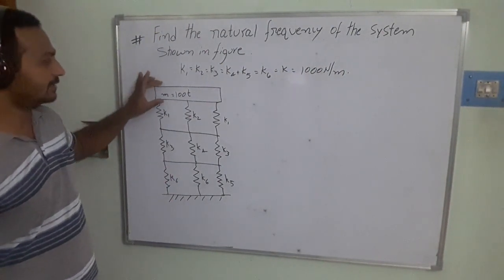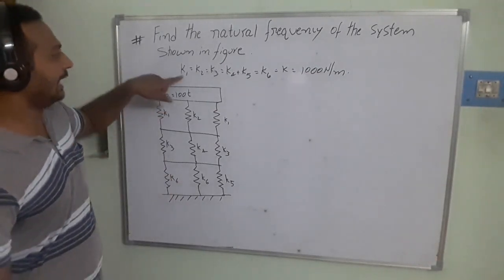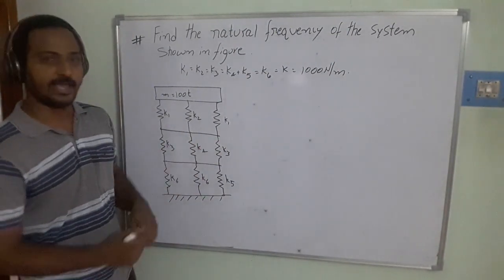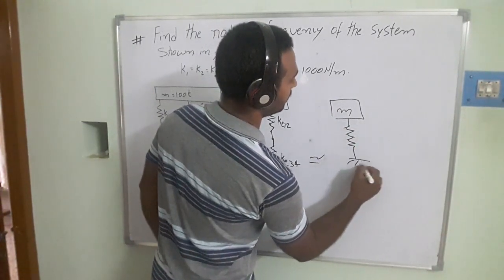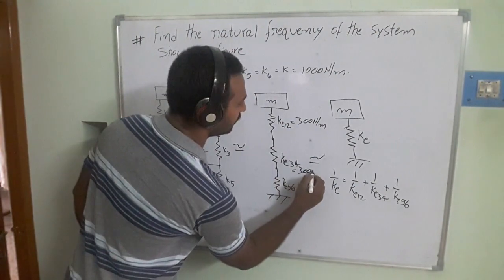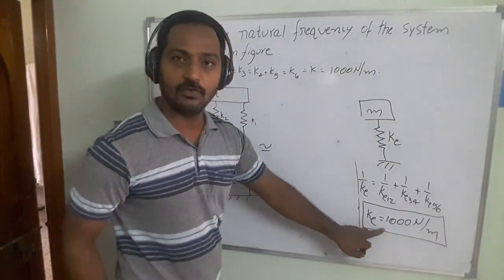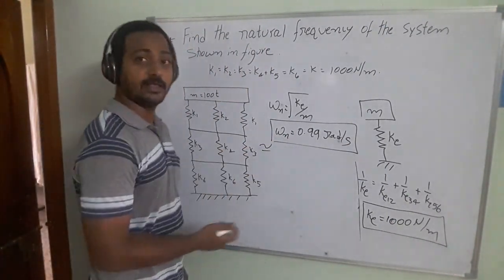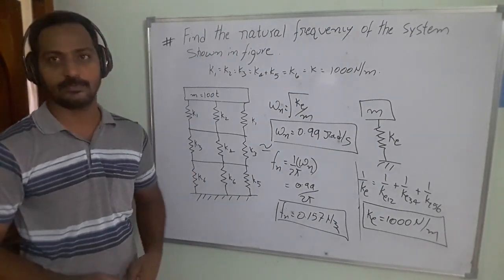Lecture - 10 : Numerical_Free Longitudinal Vibrations